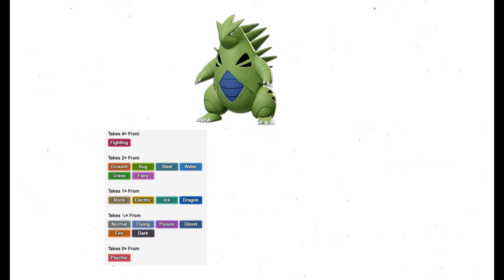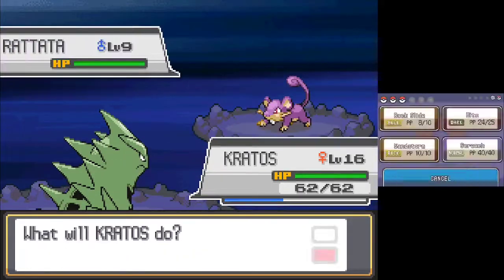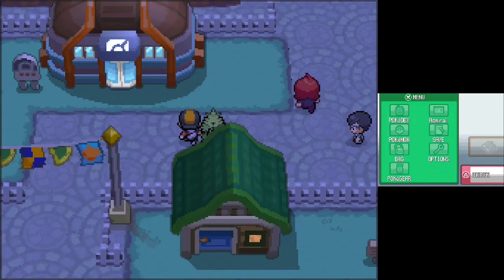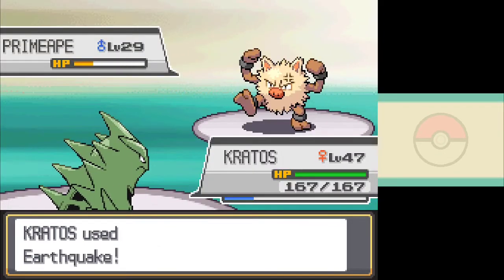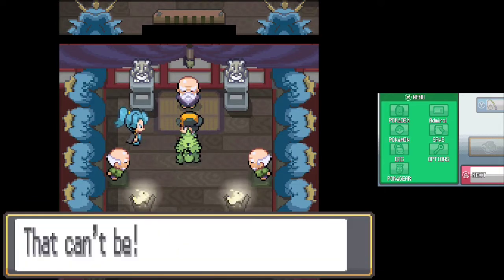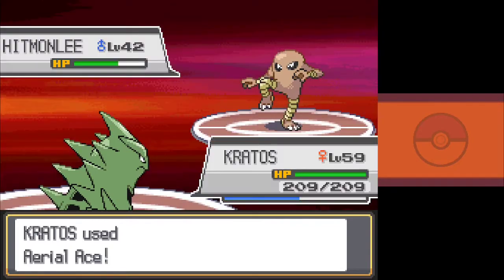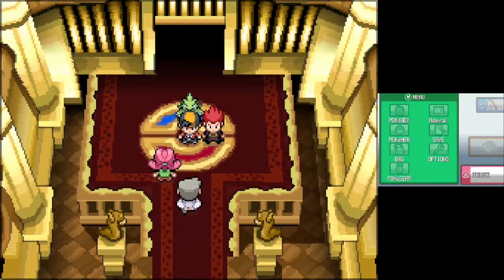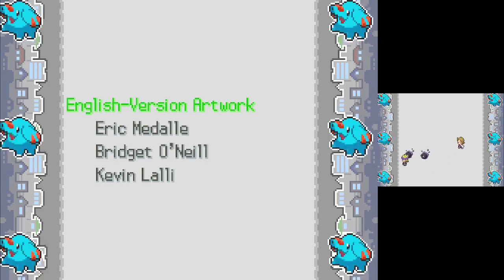How Easily Can I Beat Pokémon HeartGold with One Tyranitar?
Happy Tyranitar Tuesday - in this video, I'll be trying to beat Pokémon HeartGold, a game I've never played before, with just one Tyranitar. Things get a bit chaotic in the middle, but it all works out in the end.

And please leave a comment - feedback will help me improve in future projects.